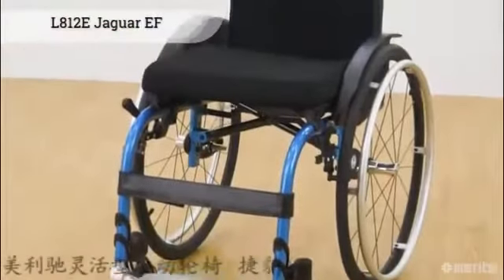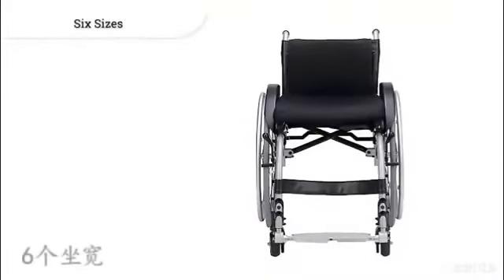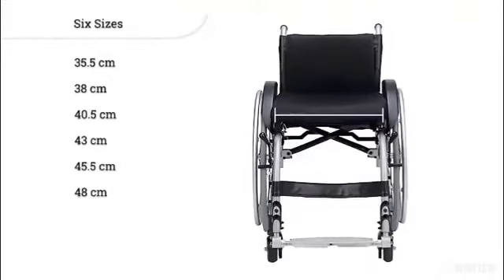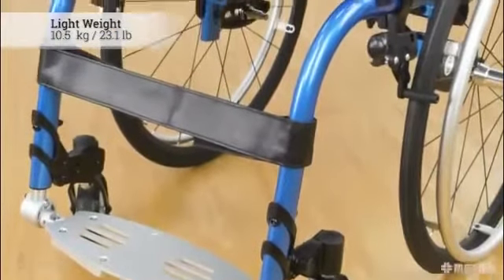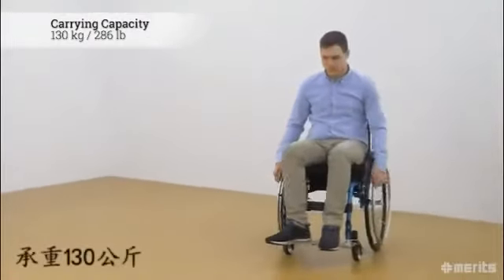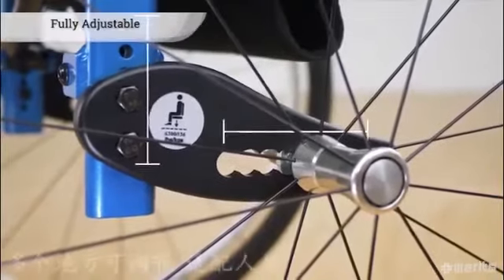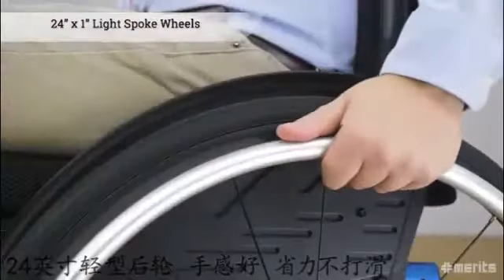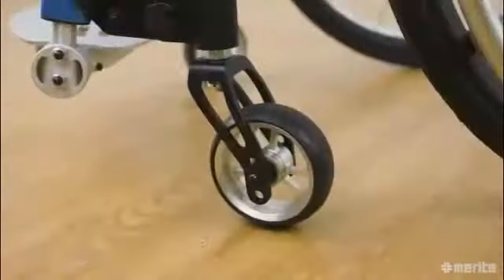Xe Lăn Thể Thao Meritz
👉🏻Hàng oder
❌THÔNG SỐ KỸ THUẬT :
💎Chiều rộng ghế ngồi : 35.5/38/40.5/43/45.5/48cm
💎Chiều sâu ghế ngồi : 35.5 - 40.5cm
💎Chiều cao tổng thể xe : 80 - 95cm
💎Chiều dài tổng thể xe : 90cm
💎Chiều cao từ mặt đất lên đệm ngồi : 50cm
💎Tựa lưng cao : 40cm
💎Bánh sau : 24inch
💎Bánh trước : 4inch
👉🏻Tải trọng xe : 120kg
❌Trọng lượng xe : 10.5kg
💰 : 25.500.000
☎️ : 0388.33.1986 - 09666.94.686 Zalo